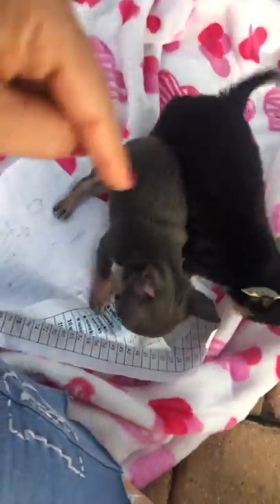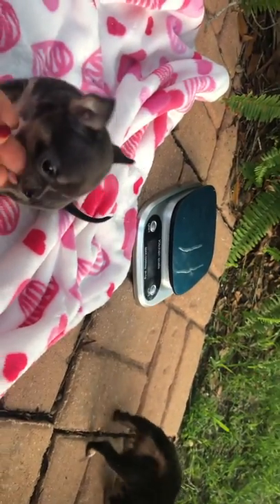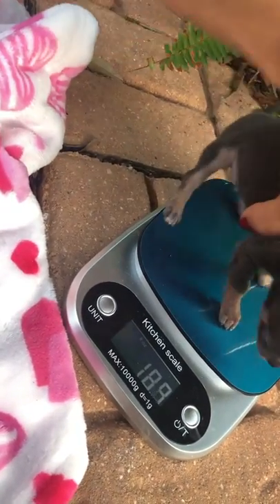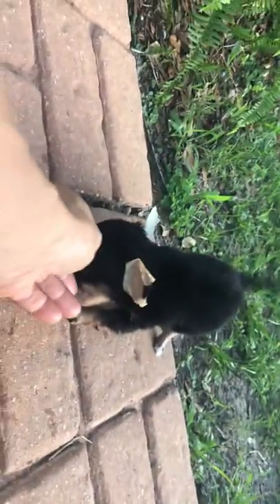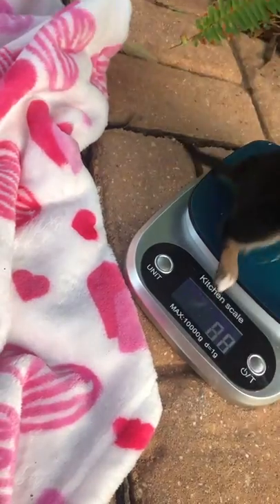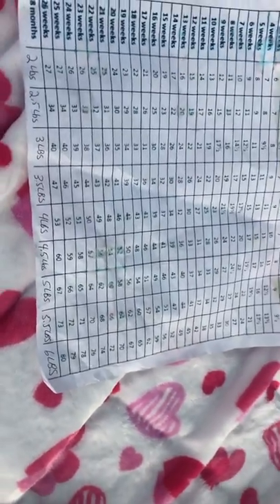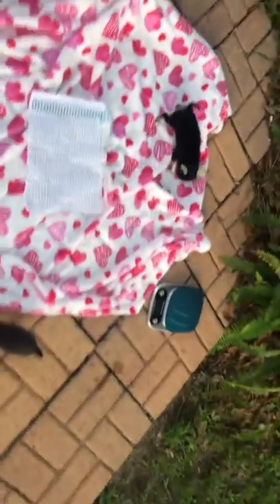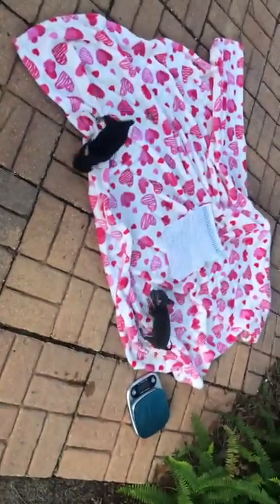Super tiny and overly adorable chihuahua puppies